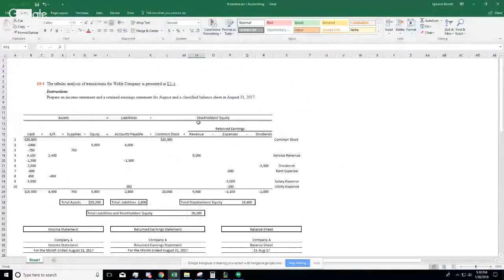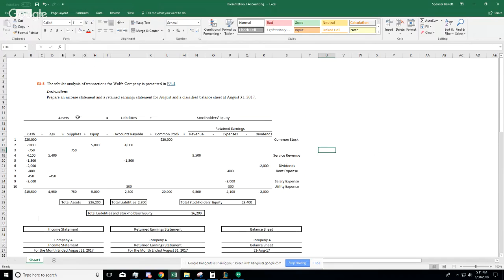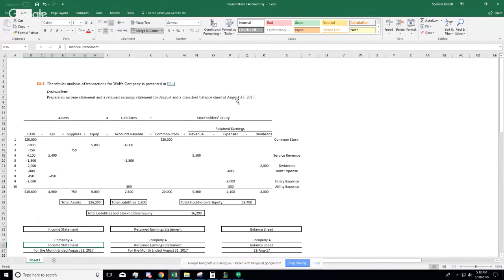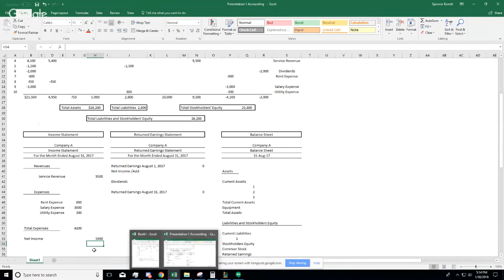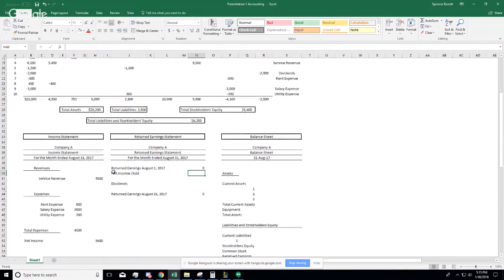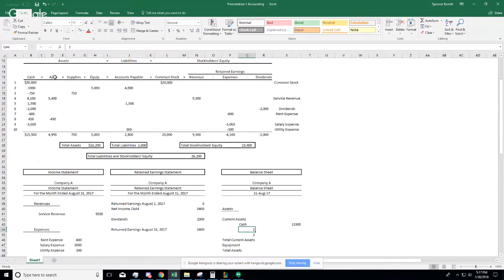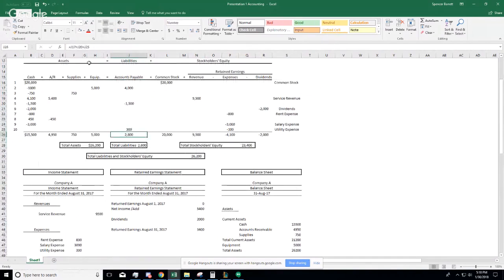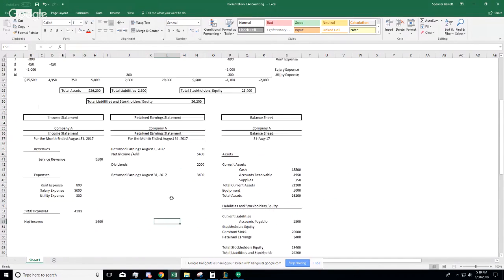Accounting Chapter 3 Exercise 5